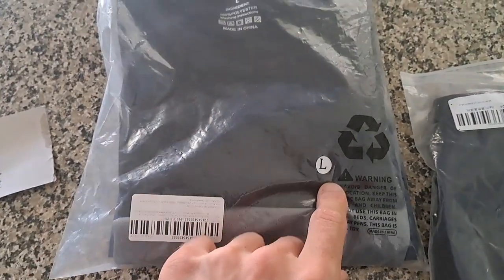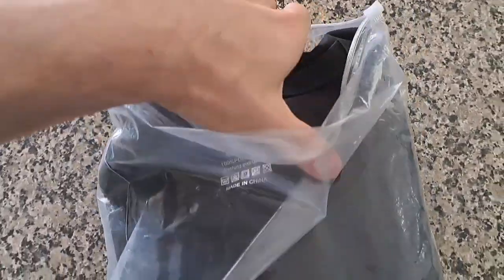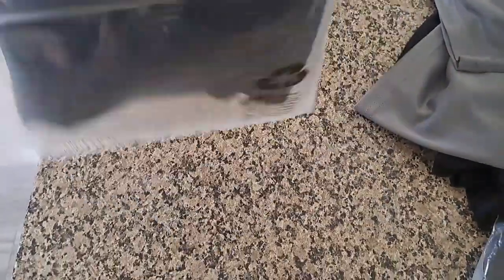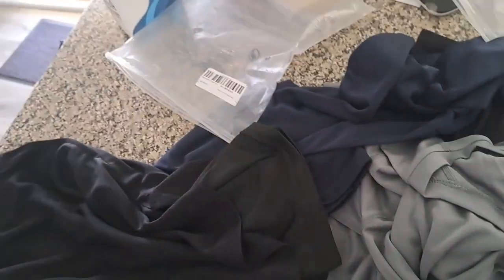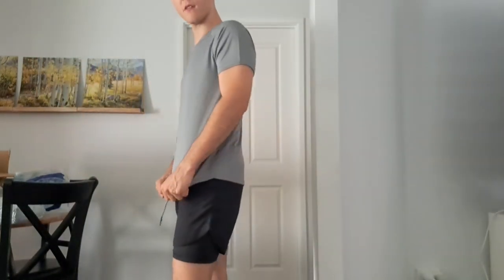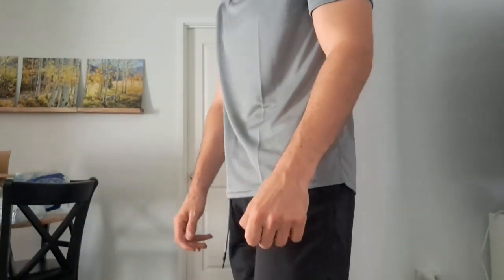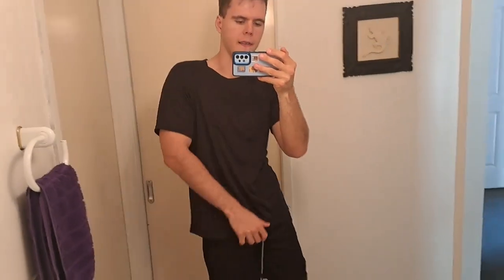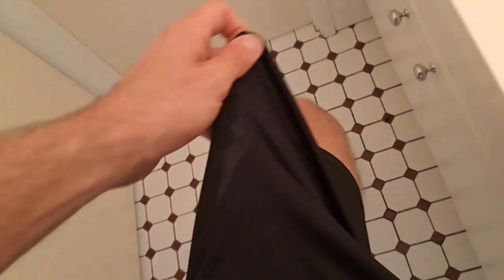$20 Men's aliexpress gym outfit review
Mens running shirt 3 pack
Mens gym shorts